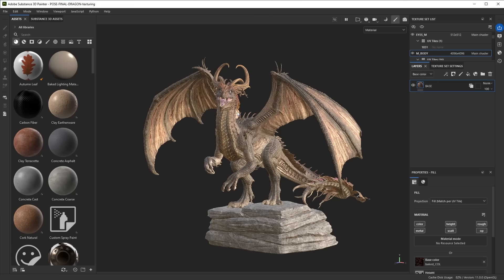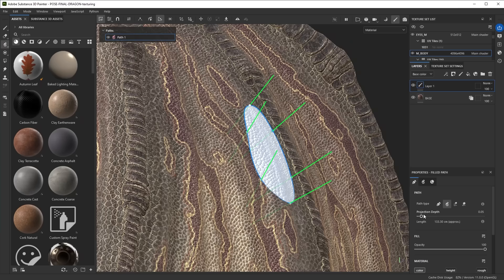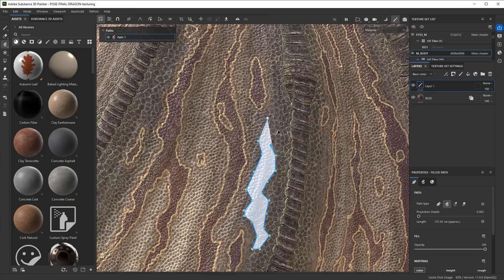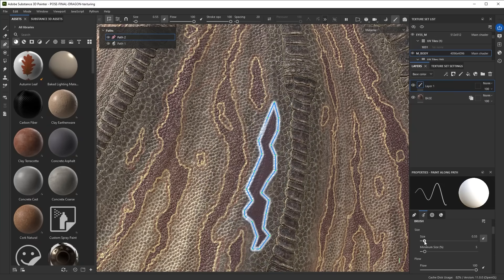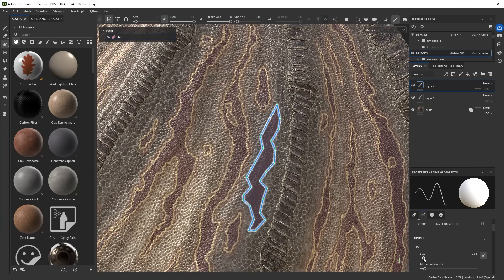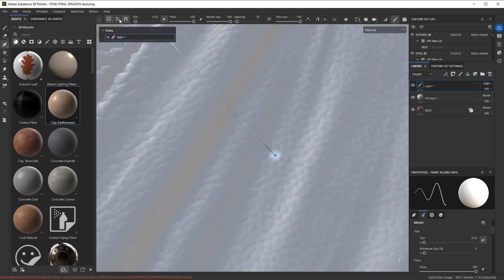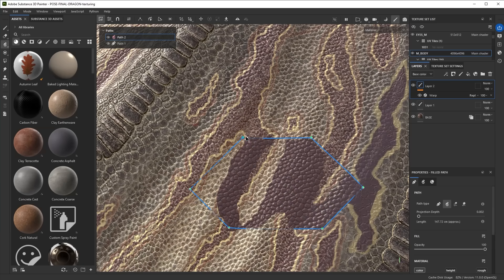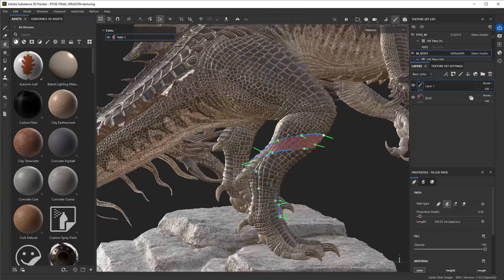New Path Tool Features & Improvements in Substance 3D Painter | Adobe Substance 3D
In this tutorial, you'll cover the updates and improvements to Paths in the latest version of Substance 3D Painter. This includes a new Path mode to create a filled path which can be used part of a fill or a mask in your texture. You'll also learn about the range of new usability tools such as path previews, snapping vertices to geometry or angles, new manipulators for easy vertices transformations and a host of easy to use keyboard shortcuts to make short work of drawing paths. Up your productivity and speed with these great path enhancements!

00:00 Introduction
00:06 Working with Filled Paths
01:33 Changing Path Types
04:04 Snap paths to mesh
04:37 Snape to angles
05:19 Transforming your path
06:02 Conclusion